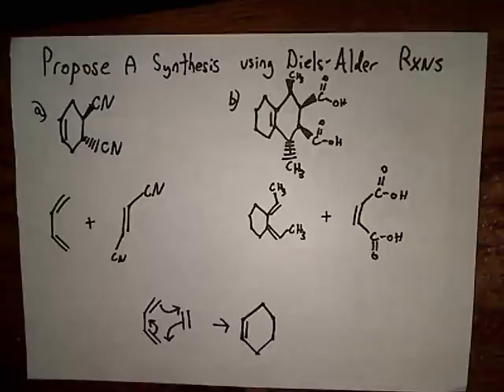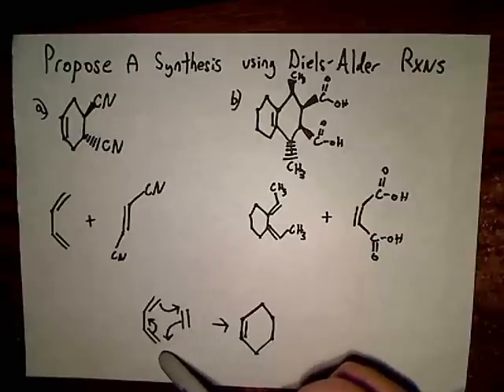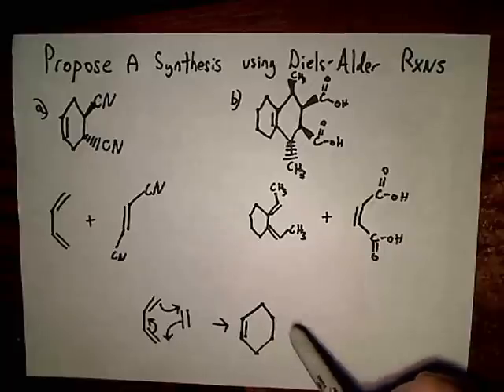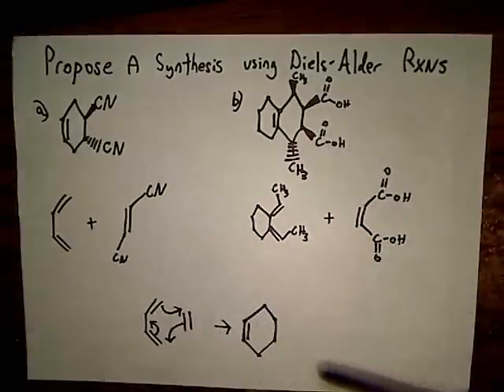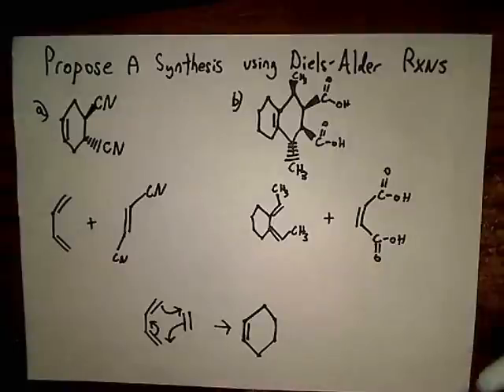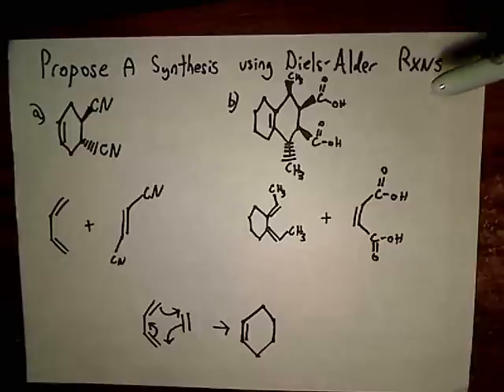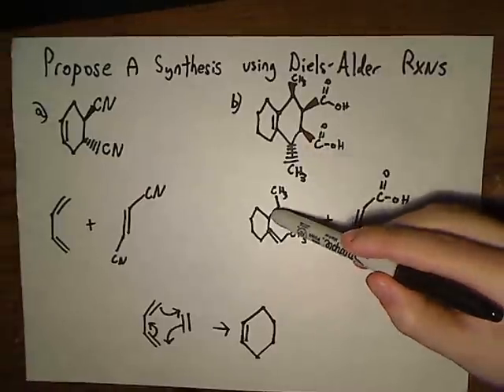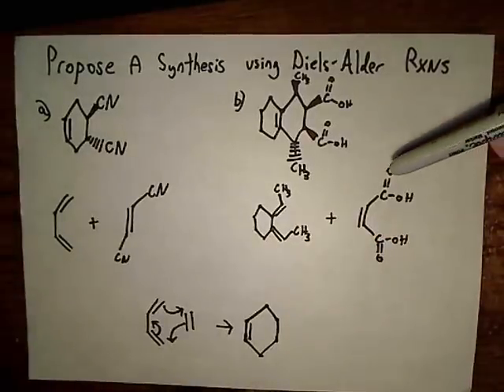Organic Chemistry Synthesis: Diels Alder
This is a Diels Alder synthesis, introduced in organic chemistry 2.

for many more organic chemistry synthesis problems and solutions with video explanations.